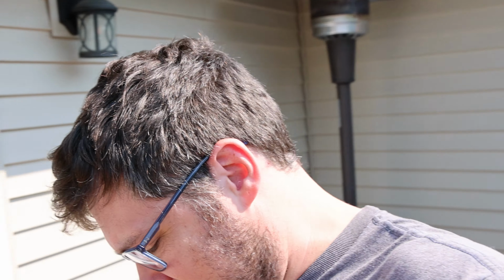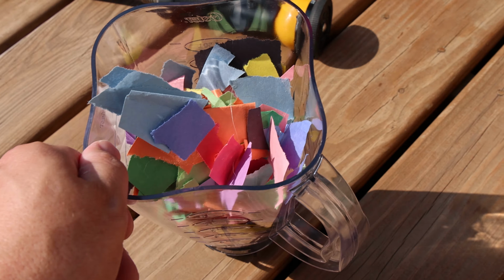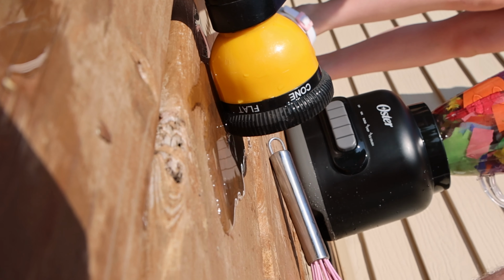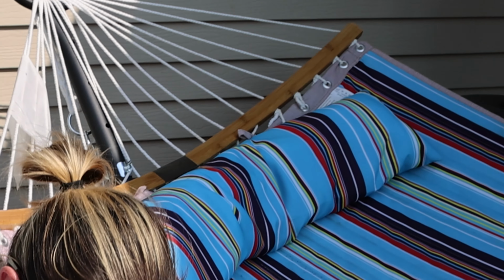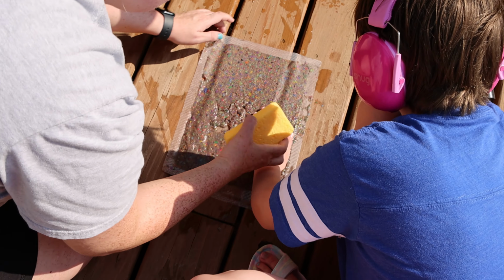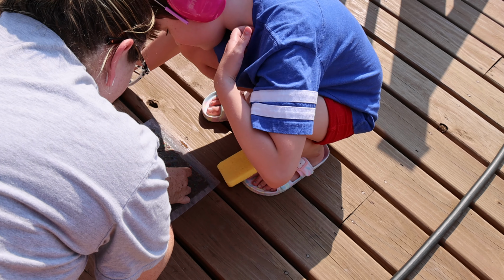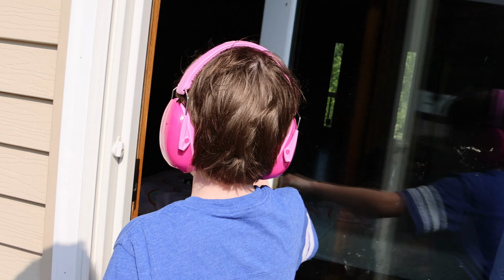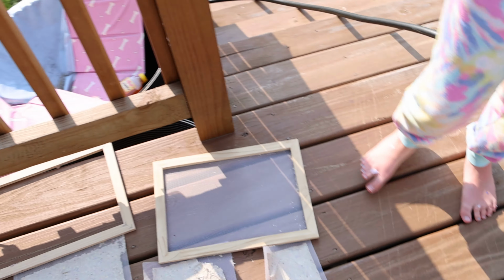Paper Is Piling Up In Our House | Summer and Autism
One of our autistic daughter's stimming activities this summer is cutting paper. There is sensory input from the cutting and manipulating the paper pieces. This has resulted in lots of paper in our house.

This is definitely not a an activity that eliminates paper, but a fun one to learn the process of paper making and to do something a little different.